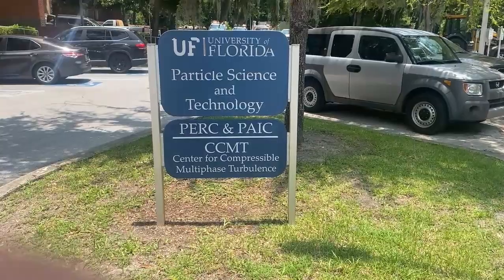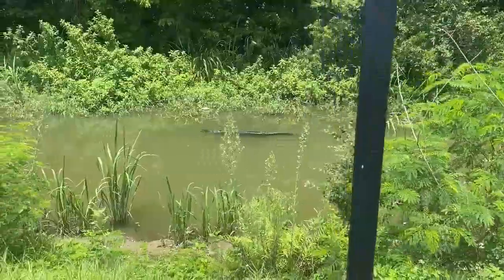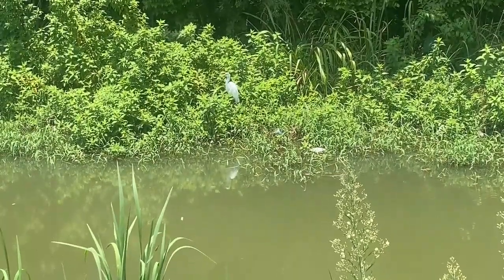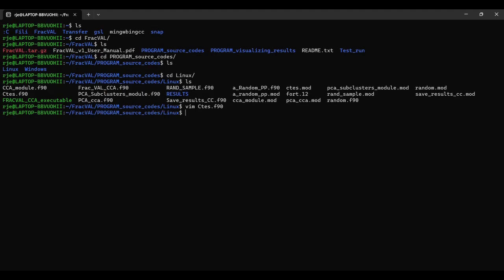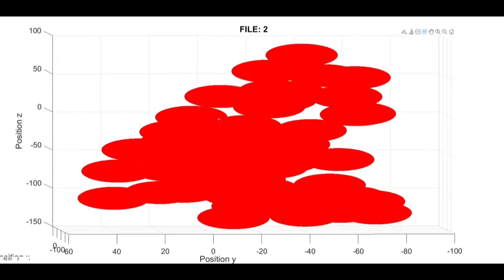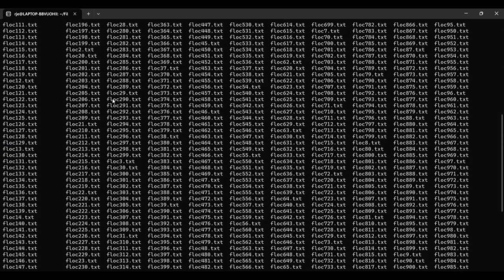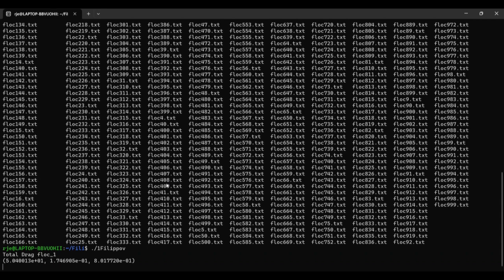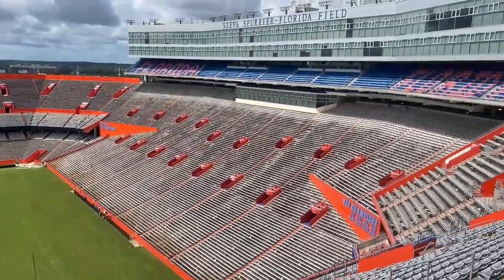Ryan Ebbighausen SURF 2023